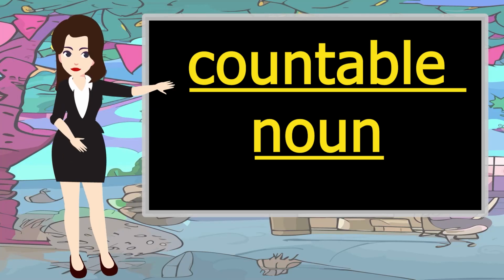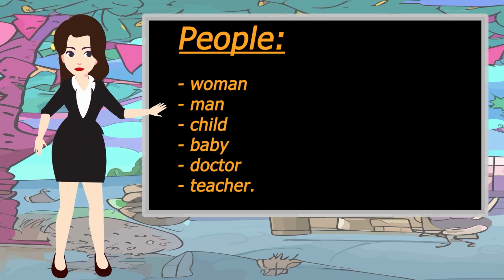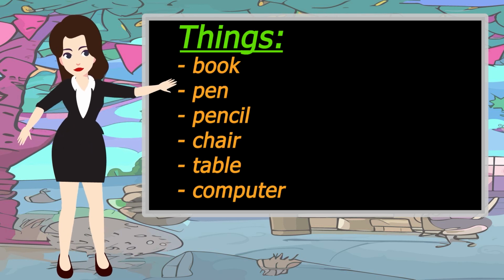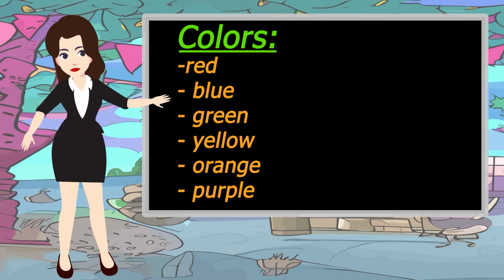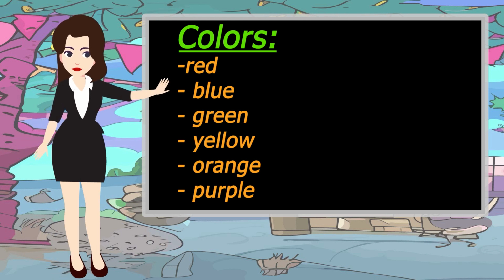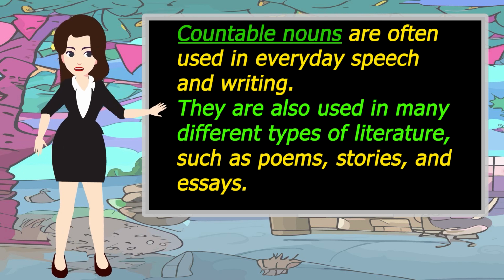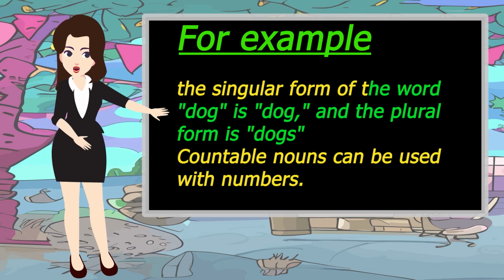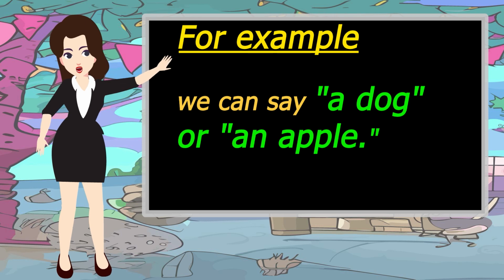Countable Noun | English Grammar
This video is a comprehensive guide to understanding countable nouns in English grammar. Whether you're a beginner or looking to brush up on your language skills, this video will cover everything you need to know about countable nouns, including how to identify them, use them correctly in sentences, and understand their singular and plural forms. With clear explanations and examples, you'll be able to confidently navigate the world of countable nouns in no time. So if you've ever struggled with using "a" or "an" correctly or understanding when to use singular or plural verbs, this video is perfect for you!